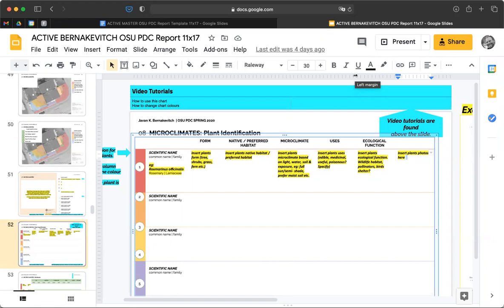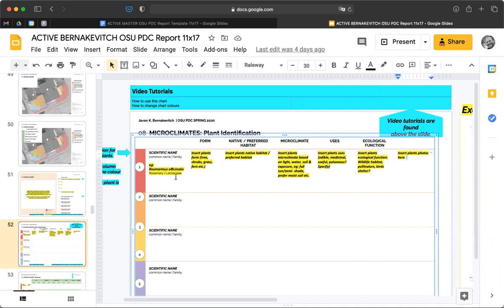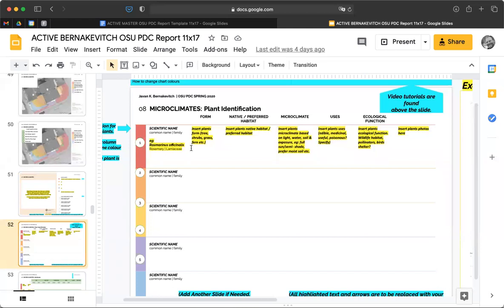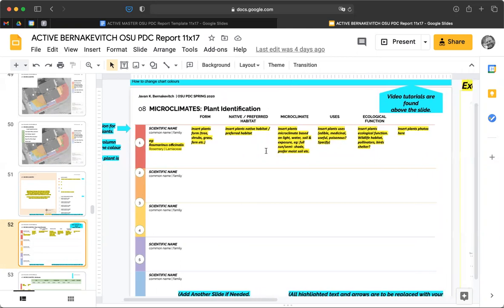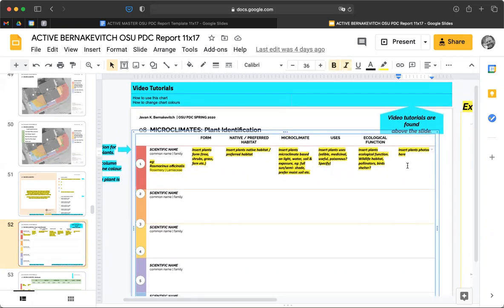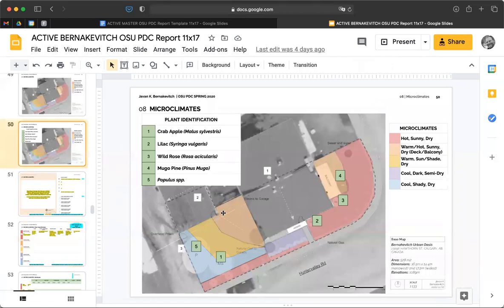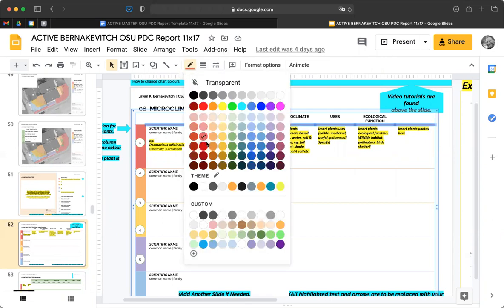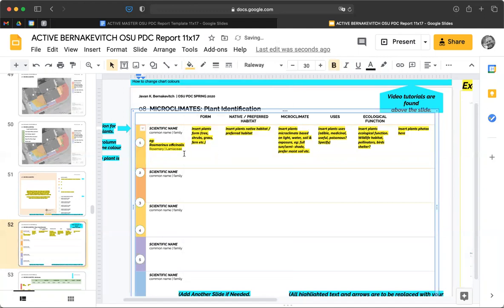OSU PDC - Google Slides - How to use the Plant ID Chart